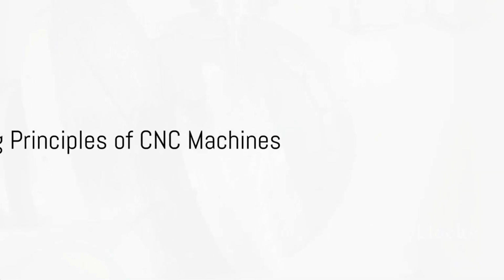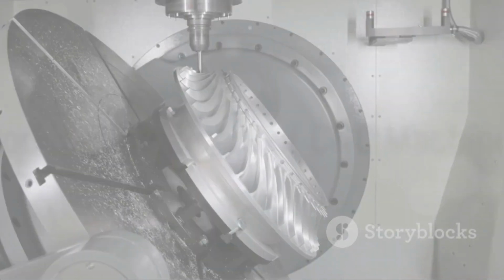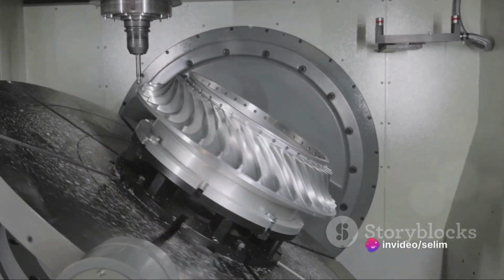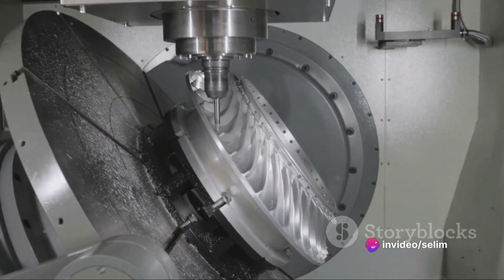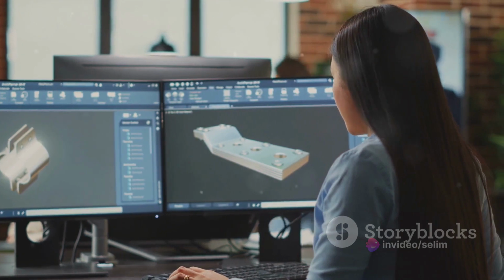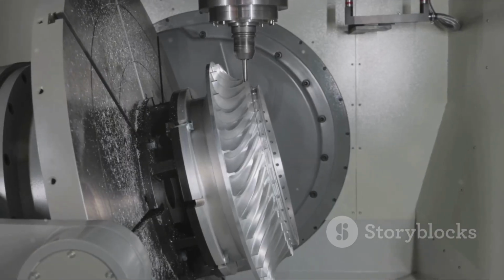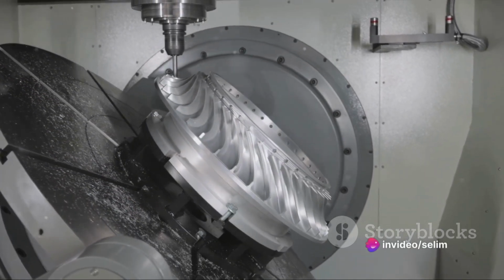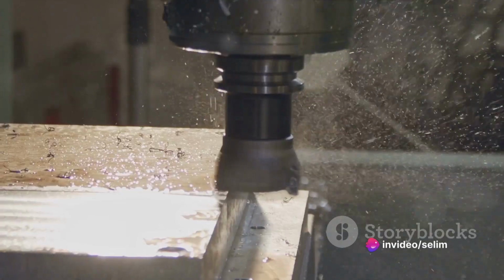Everything about CNC machine | By- MS ENGINEERING | Introducing CNC machine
Introducing CNC machine